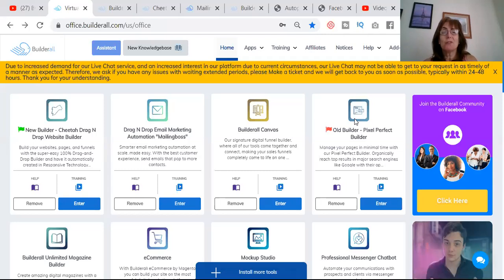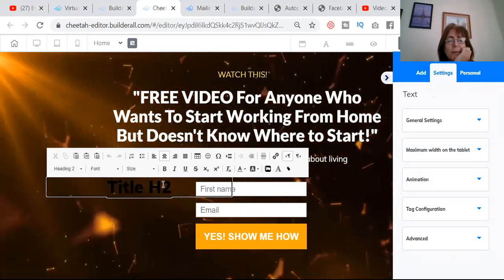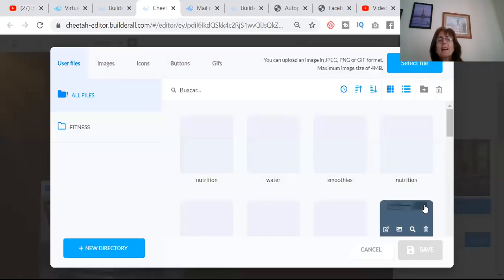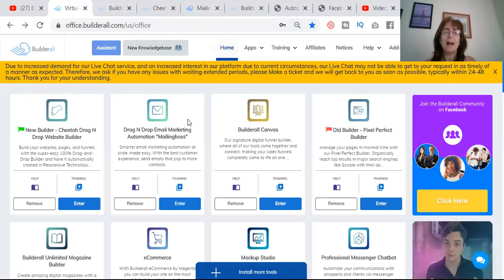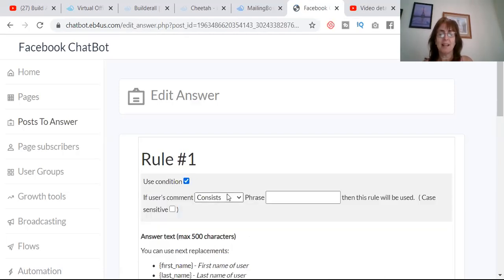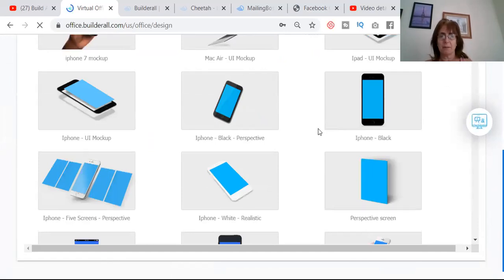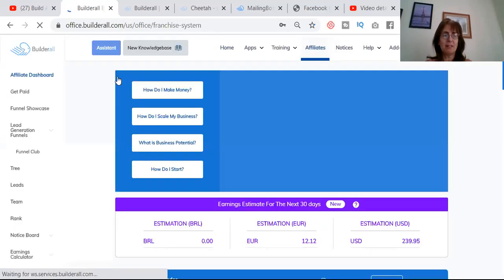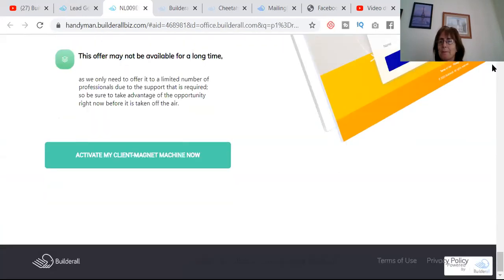Top 3 Tools every Affiliate Marketer Needs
Start a bona fide business on line for $1 here

Free TARGETED leads that ASK FOR INFO ON YOUR BUSINESS

The 3 top tools for affiliate marketing are of course
1) funnel builder - canvas
2) capture page/website builder
3) emails

there's much more to affiliate marketing that funnel building, emails and capture pages.
What if you could automate your posts to your FAcebook Fanpage and Instagram, SMS messages and more

What if you could build an e-magazine for a client, or build a mock up image with their logo on

With and Affiliate marketing  tool like builderall you can literally help people save thousand of dollars/pounds just by telling them about this one amazing platform. Yes Builderall Rocks :)

FREE Social Media Lead-Gen DEMO to Get 9+ Red-Hot Leads PER DAY Without Spending a Penny on Ads

Lead Generation
3 Networking Lies that are keeping you broke

Global uncertainty freaking you out? Try this

➥➥➥ FOLLOW ME ➥➥➥